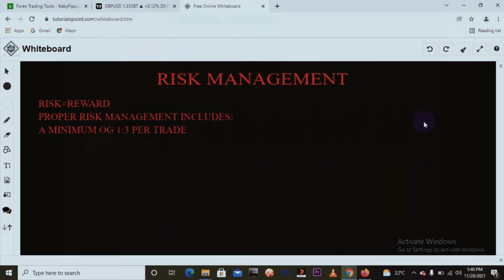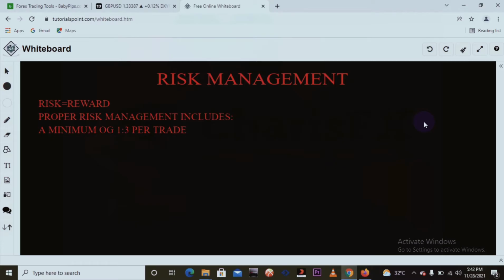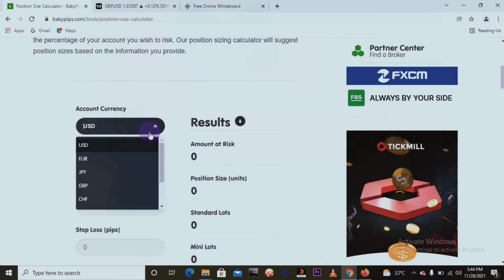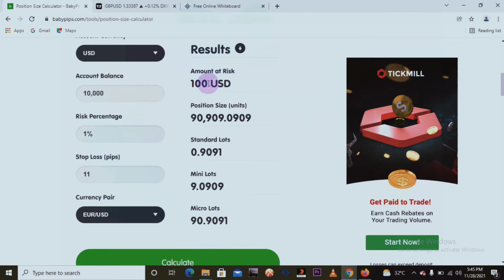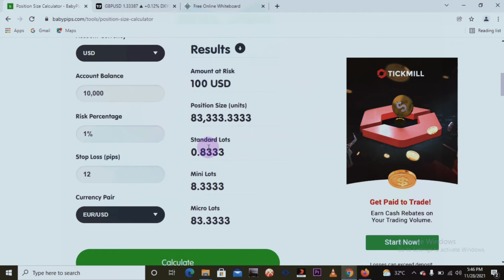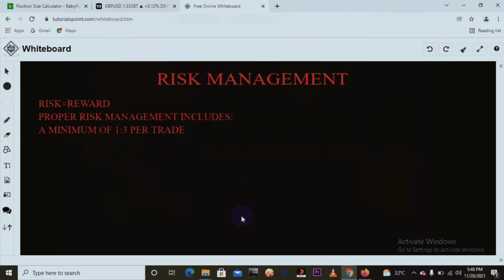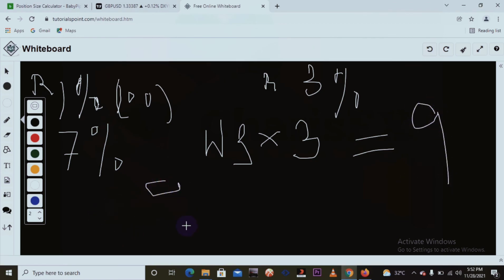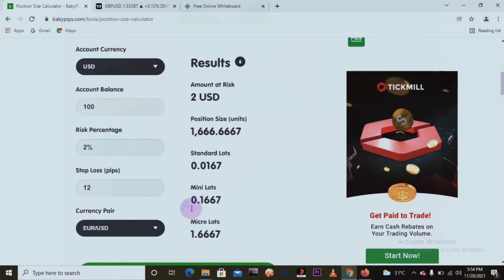FOREX RISK MANAGEMENT AND POSITION SIZING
In this video I practically showed showed how you can frame your trades based on a proper risk management rule so you can sustain longevity in the foreign exchange markets stay profitable.

Hotforex Risk Disclosure: Futures and forex trading contains substantial risk and is not for every investor. An investor could potentially lose all or more than the initial investment. Risk capital is money that can be lost without jeopardizing ones’ financial security or life style. Only risk capital should be used for trading and only those with sufficient risk capital should consider trading. Past performance is not necessarily indicative of future results.